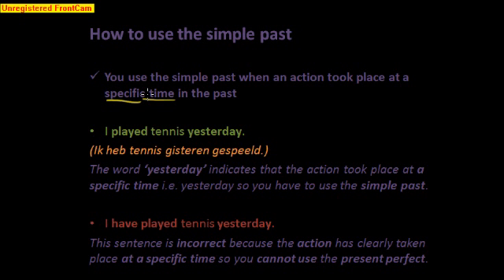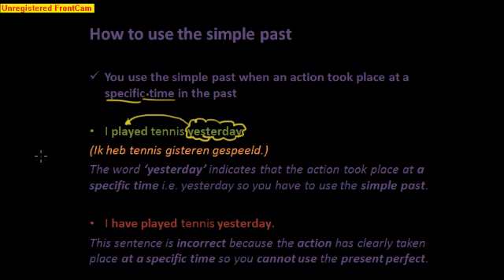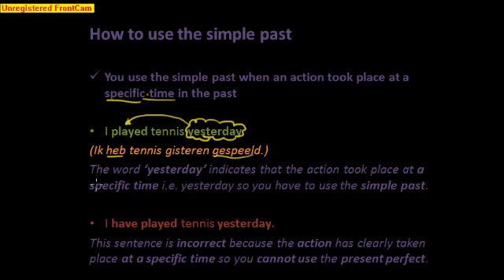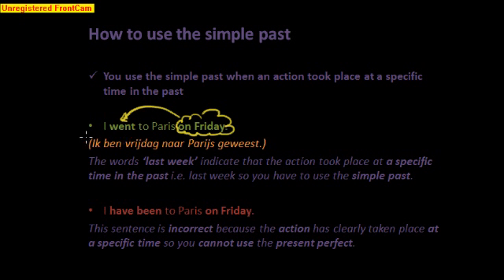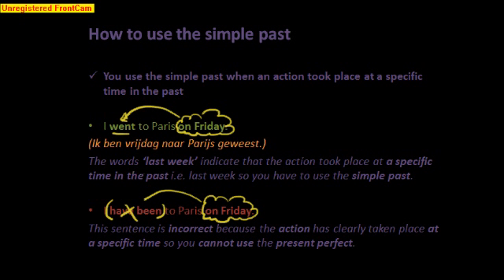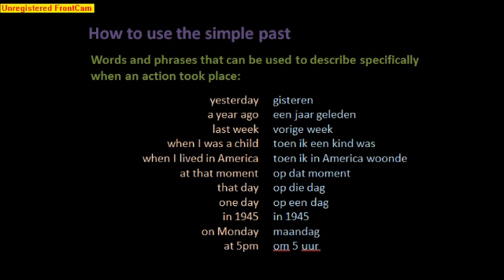How to use the simple past 1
How to use the simple past